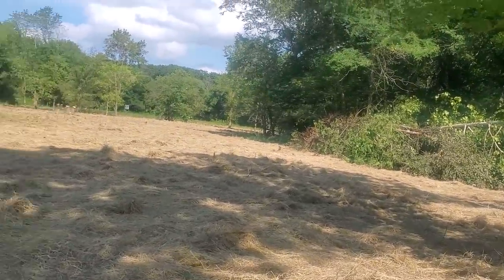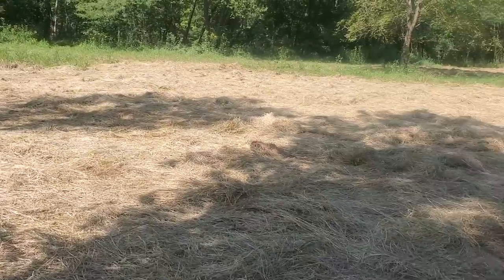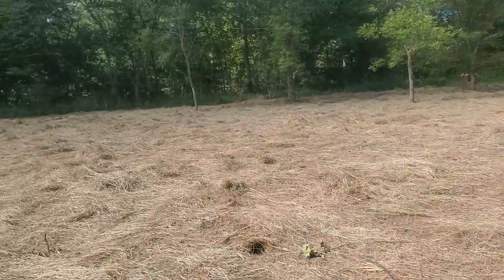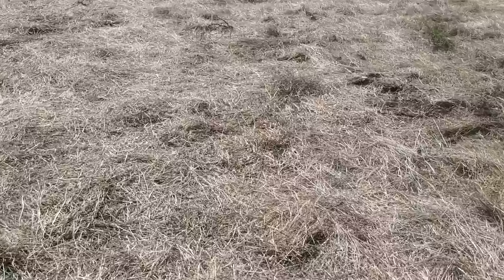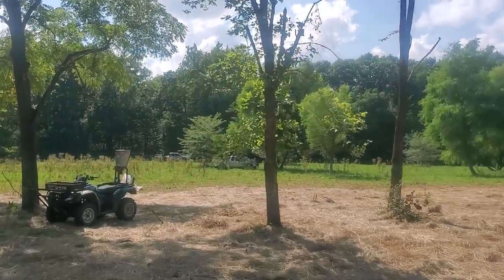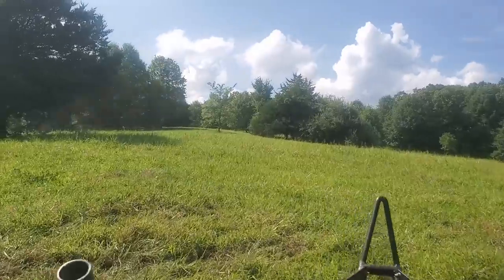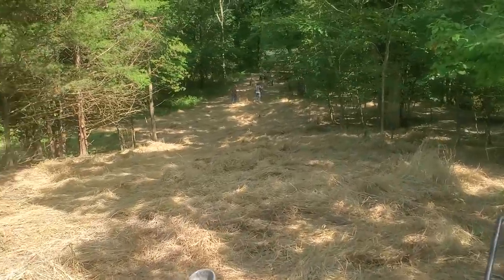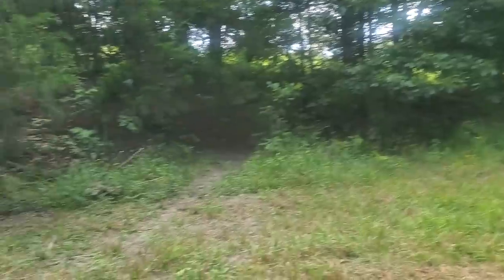Methods used for converting a brushy field into pasture.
Methods used for converting a brushy field into pasture. Sycamore trees in close proximity with each other kill forage growing under them. When we removed them, we spread seed and unrolled hay to propagate grass growth. Don't ever skip the unrolling hay step when seeding pasture that has had trees removed.